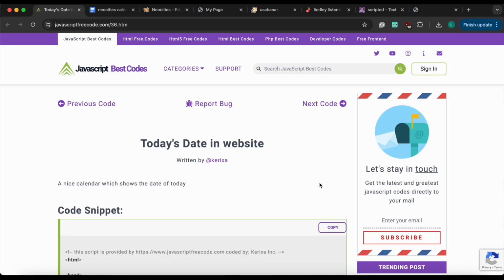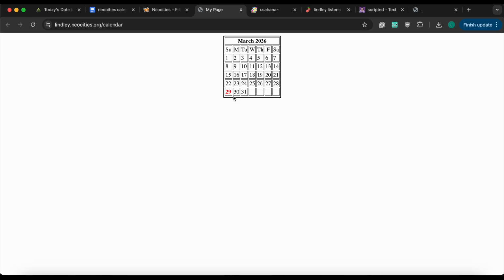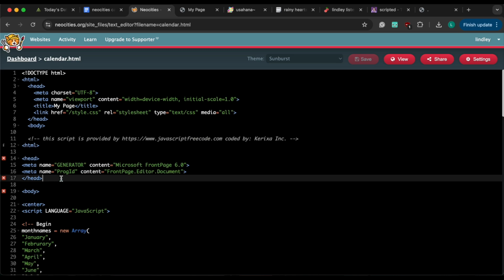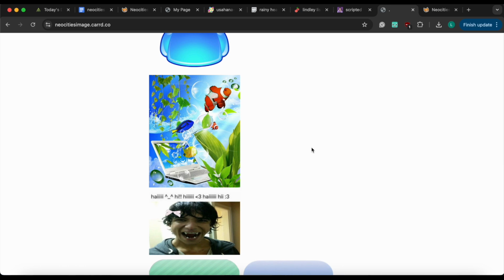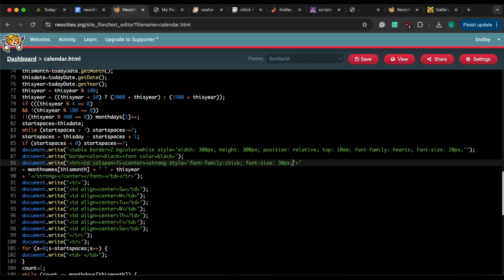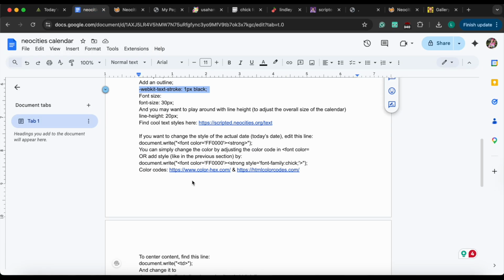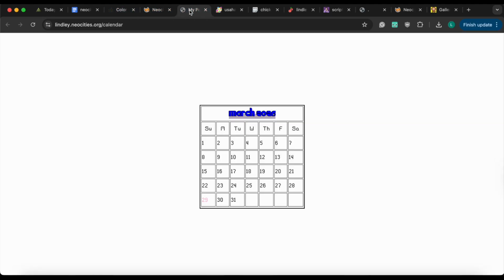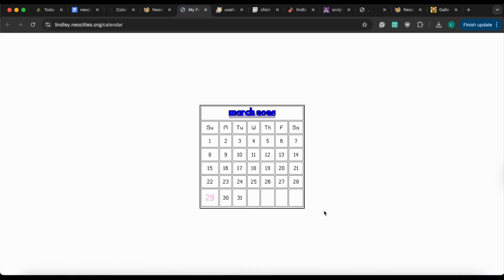how to customize a (working) calendar for your website!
i use neocities and a macbook for this tutorial but it should work for most website builders and computer types!!

sorry about the clicking sound i like to clap my hands while i talk😭😭

ALSO HAPPY 21ST BIRTHDAY TO MEEEE~~

reference (see my calendar here, this site is still a wip lol) -